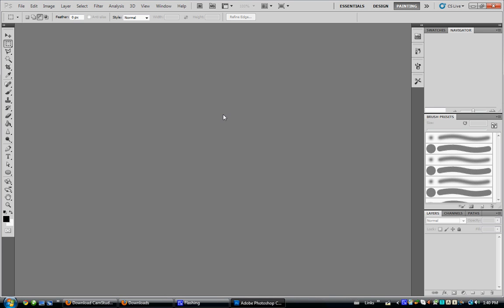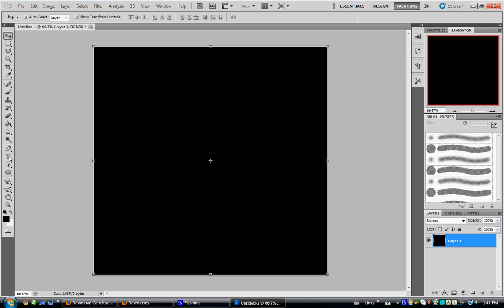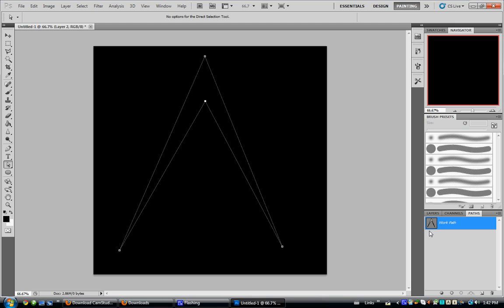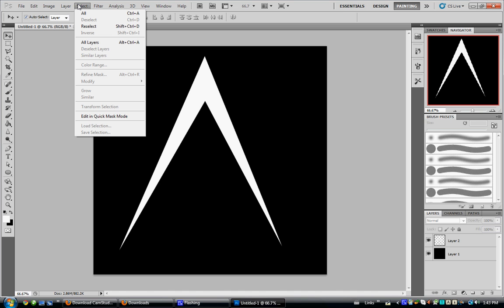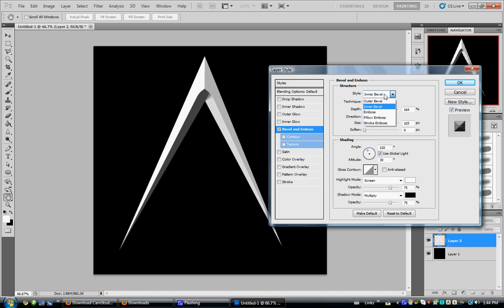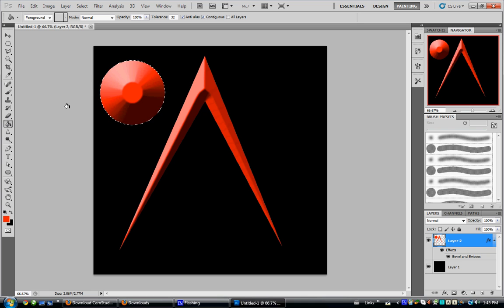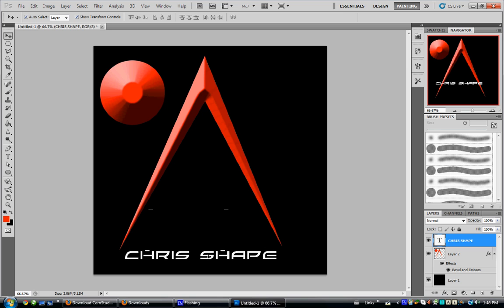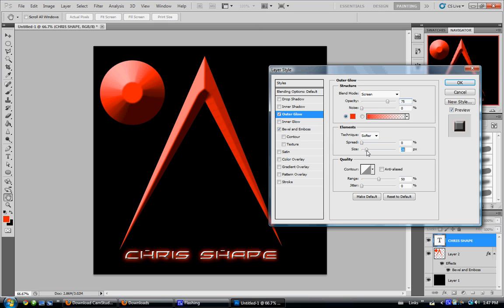Basic Photoshop Tutorial: Paths and Bevels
This basic tut goes through creating a shape, filling it and applying some basic blending options.